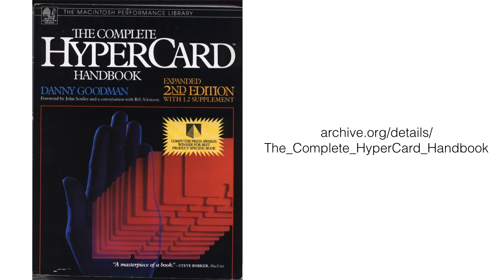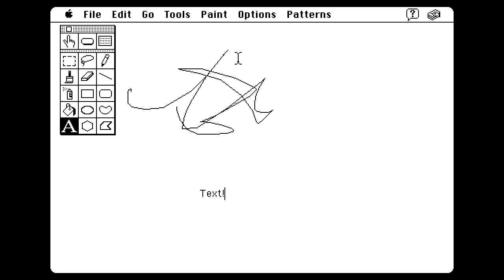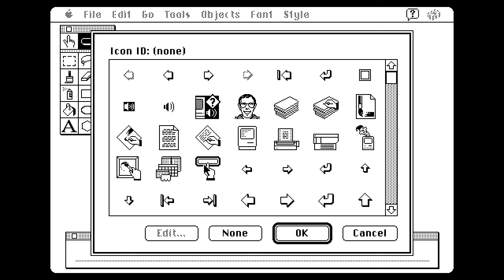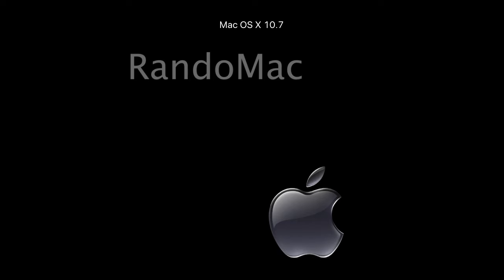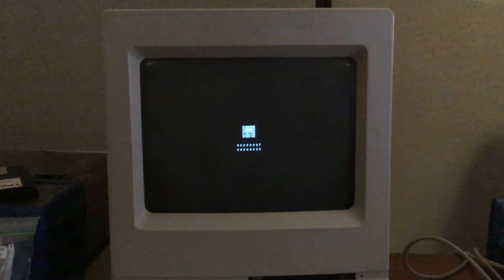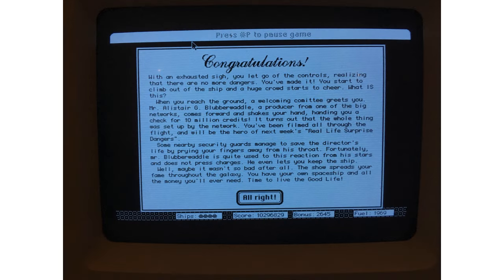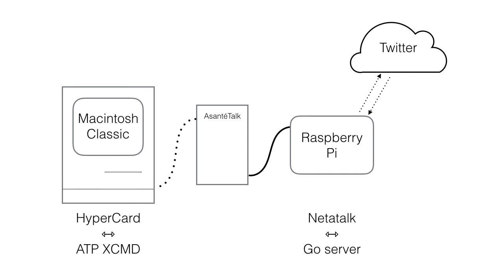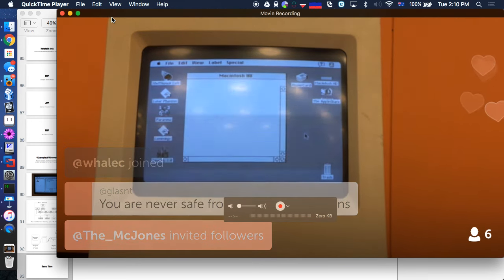HyperCard (/dev/world/2016)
Presenter: Josh Deprez

What is HyperCard? What is a Stack, and what is HyperTalk? What’s an XCMD and how is it different from an XFCN? Who are you and why are you still on my lawn?

Long before /dev/world, Twitter, or Pokémon Go was even a thing, on a sepia-toned evening in the year 2000, Josh arrived home to discover a well-preserved Macintosh Plus. After a number of misspent years and several regrettable trades, today he has a Macintosh Classic with half as much RAM and a dare to have it understand Twitter.